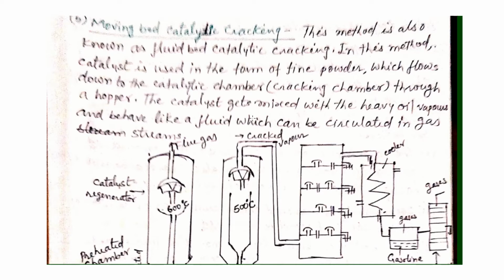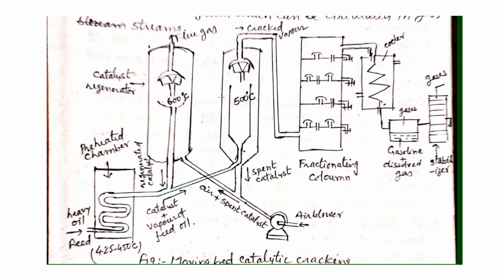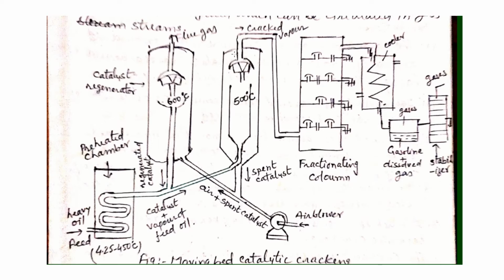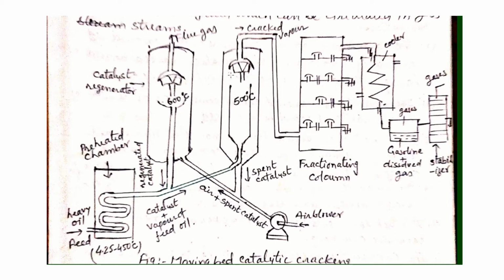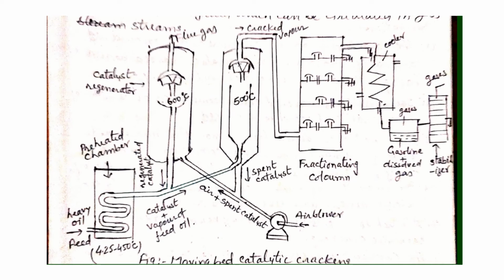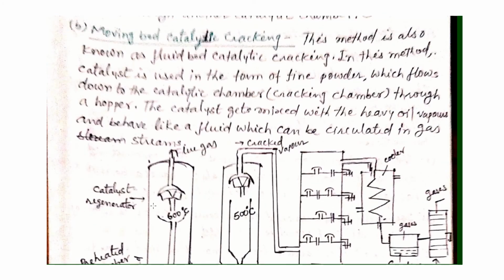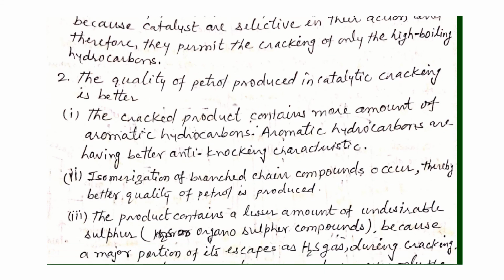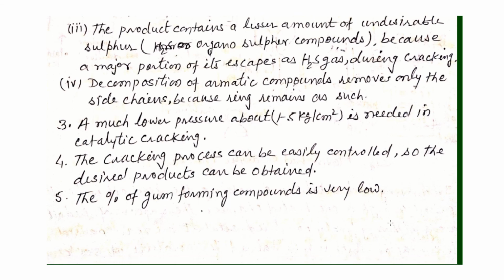Cracking Part 2 By Dr. Sunil Gadhwal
Topic- Cracking Part 2 By Dr. Sunil Gadhwal
Unit-II Fuel
Class- B. Tech., I Year
Section- II Semester
RTU Kota
Stay Updated! 🔔